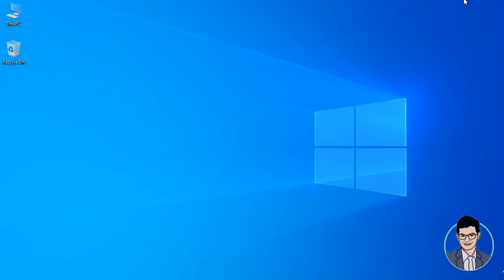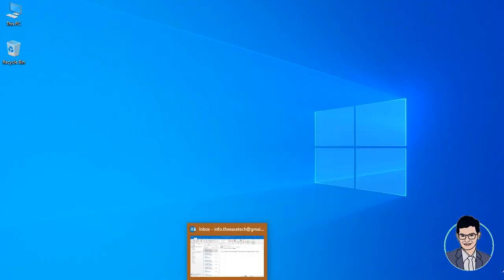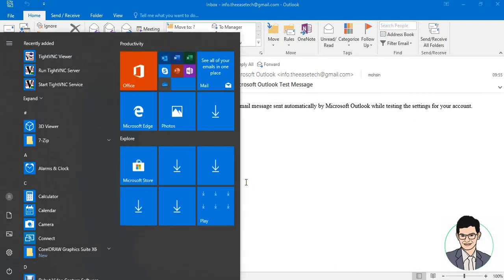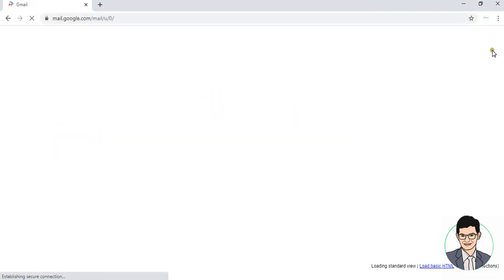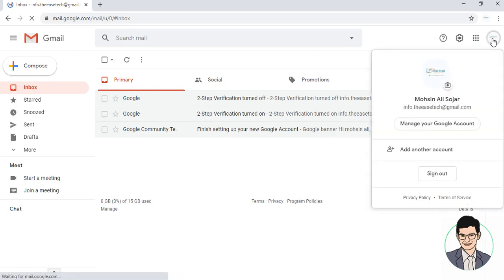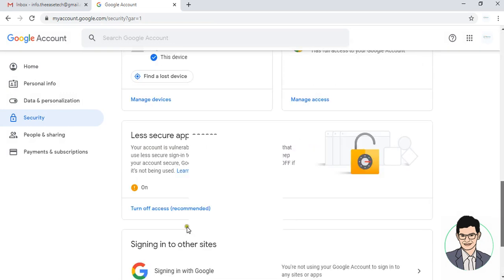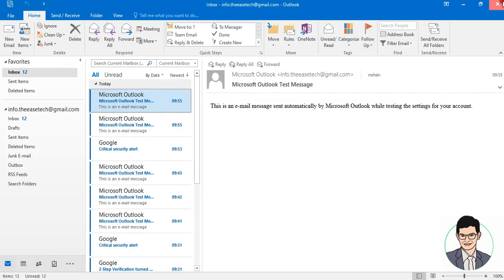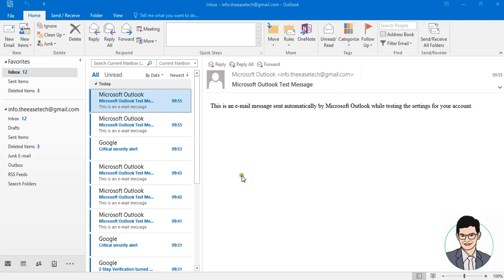Outlook 2016 password popup error Fix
How to Fix Outlook 2016 password popup error

Hello friend today many user search how to open or run
Coral Draw Run in Mobile Device.
In this Video we have to show  run Coral Draw in mobile Device
with the help of Ts-plus  Software.
Ts-plus software Provide Web access or RDP access Facility
to open any web browser  like desktop and mobile Device.
Note: This video uploaded only for Education Purpose Only

other video refer link below